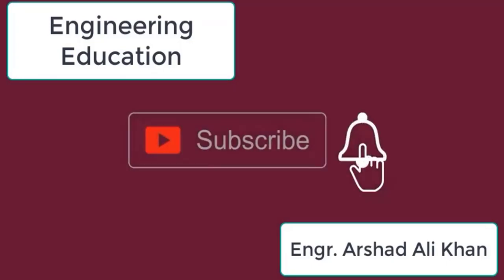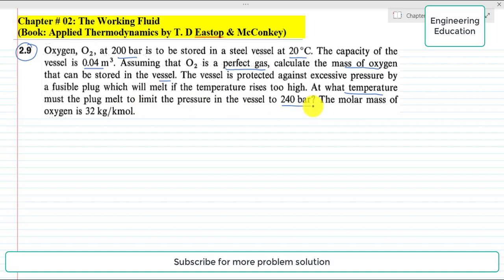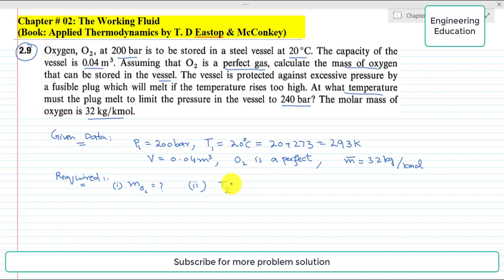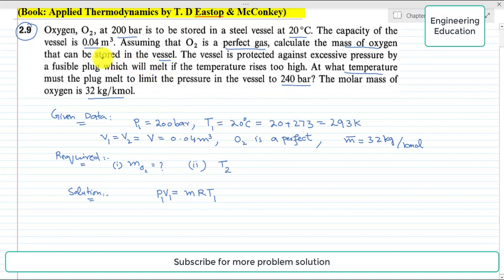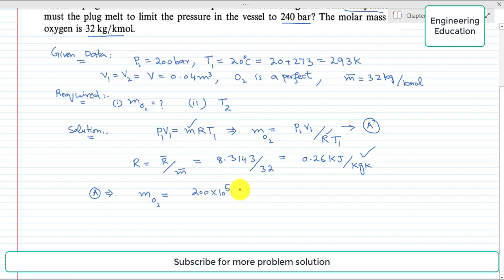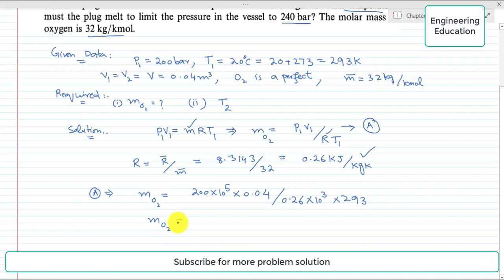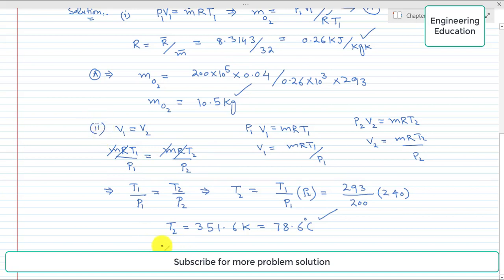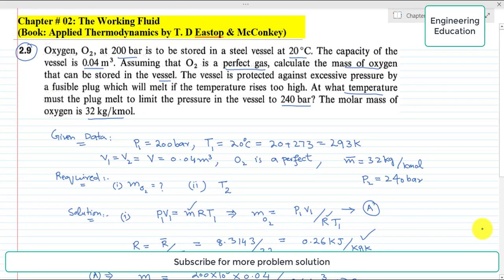Calculating the mass of oxygen in a vessel and the temperature at which the fusible plug melts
Chapter # 02: The Working Fluid
PROBLEM 2.9:
Oxygen, at 200 bar is to be stored in a vessel at 20 C. The capacity of the vessel is 0.04 m3. Assuming that O2 is a perfect gas, calculate the mass of oxygen that can be stored in the vessel. The vessel is protected against excessive pressure by a fusible plug which will melt if the temperature rises too high. At what temperature must the plug melt to limit the pressure in the vessel to 240 bar? The molar mass of oxygen is 32 kg/ kmol.